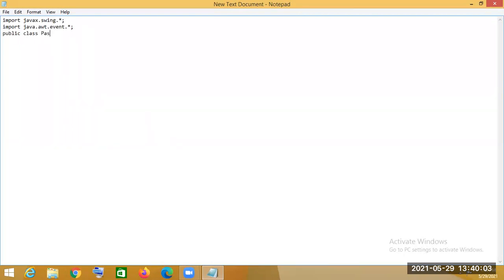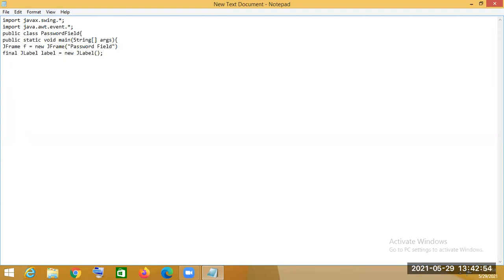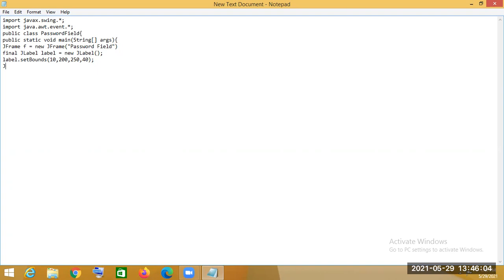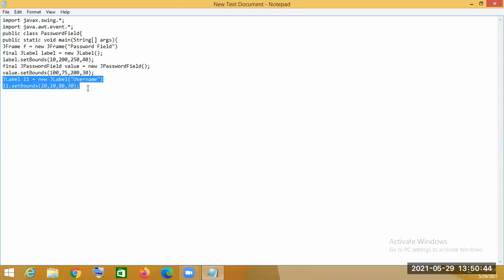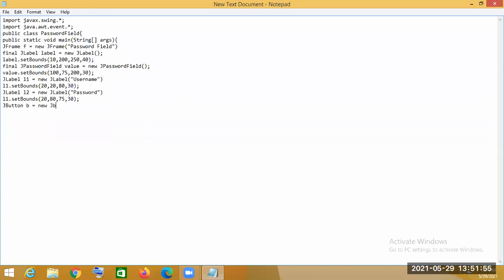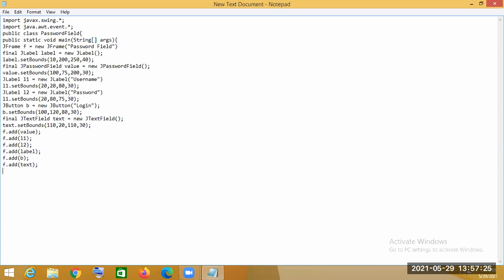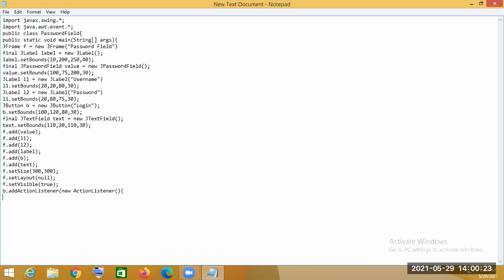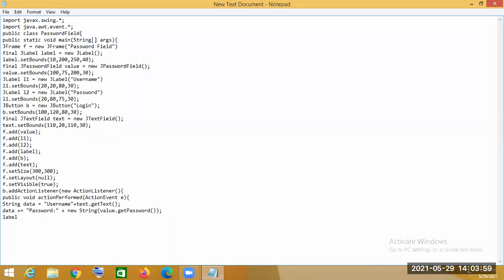Java Programming Class(CS 2806) of 8th Semester on 29.05.2021